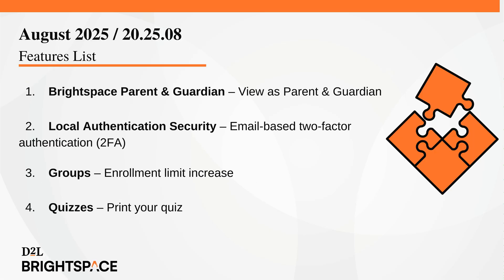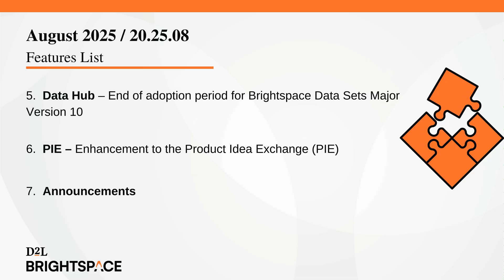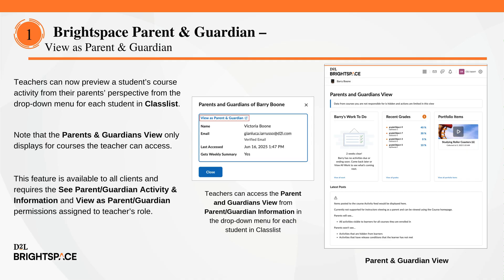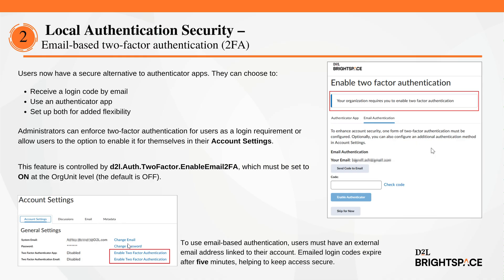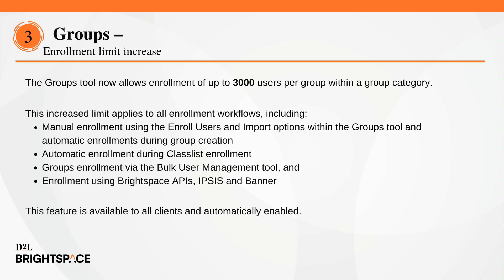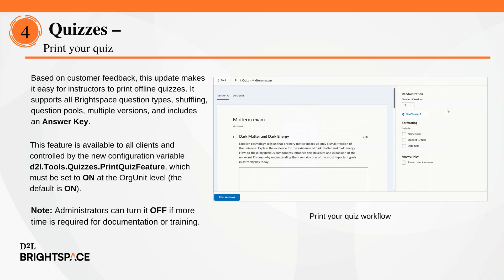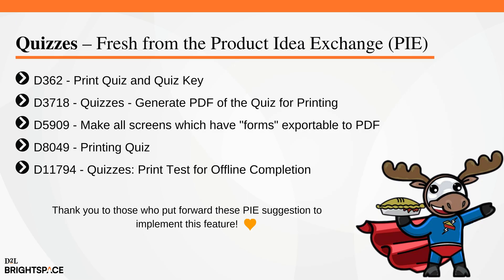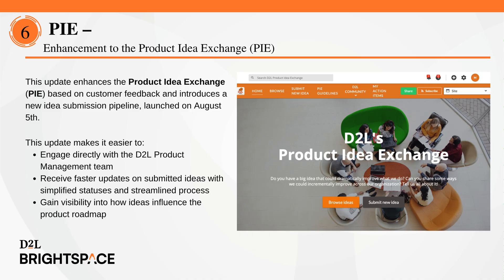August 2025 / 20.25.08 Release Highlights Video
This video highlights some of the new and updated features of Brightspace 20.25.8. The full list of features can be found in the August 2025 / 20.25.8

You can see the full list of Brightspace tutorial videos that were unlisted and created in August here:

Timestamps
00:00 – Introduction
00:20 – List of Features
01:27 – View as Parent & Guardian
02:30 – Email-based two-factor authentication (2FA)
03:28 – Enrollment limit increase
04:26 – Print your quiz
05:45 – End of adoption period for Brightspace Data Sets Major Version 10
06:11 – Enhancement to the Product Idea Exchange (PIE)
06:57 – Announcement
07:31 - Outro